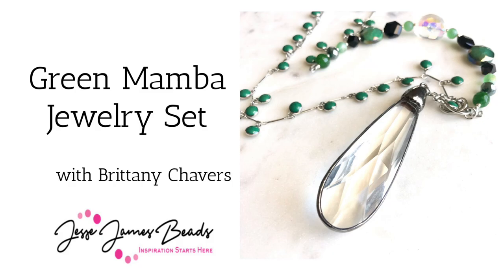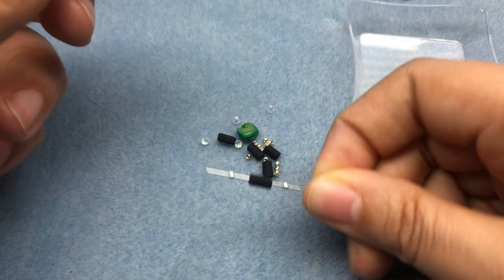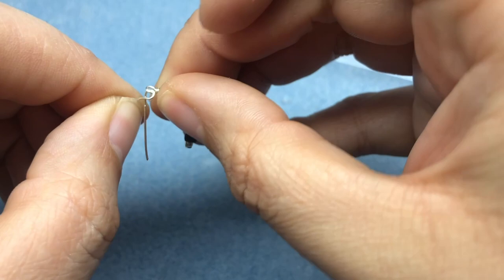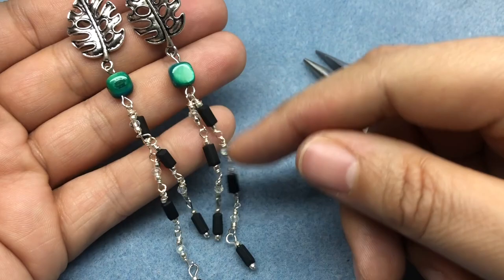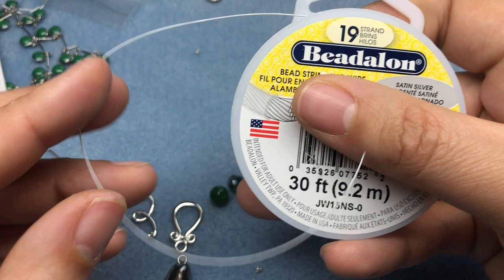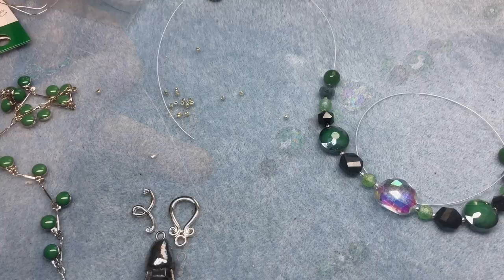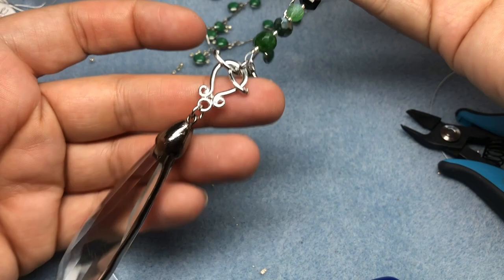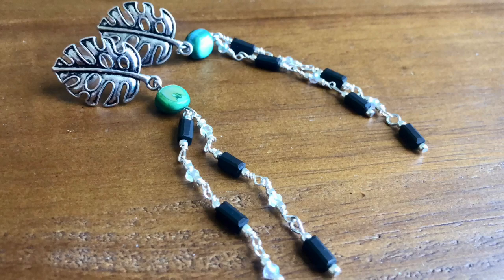Green Mambo Jewelry Set with Brittany Chavers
Ready to shake things up with a wild new jewelry set? Join Brittany Chavers in this tutorial video as she shows you how to quickly and easily make an amazing earring and necklace set featuring our Green Mamba bead mix.

Other Supplies:
Wire, Clasp, Earring Post, E6000 or similar glue, headpin, jump rings, beading wire, and beading tools (pliers, cutter)